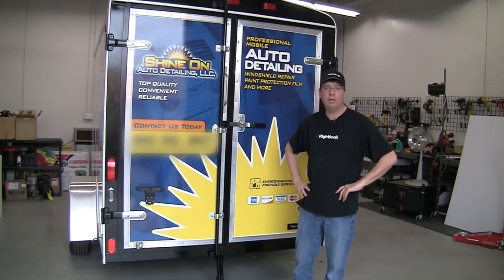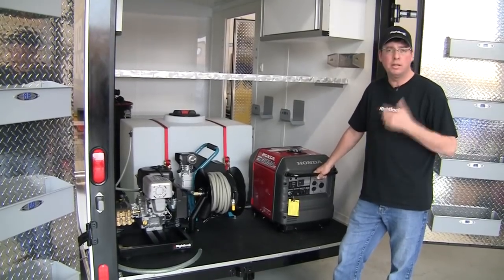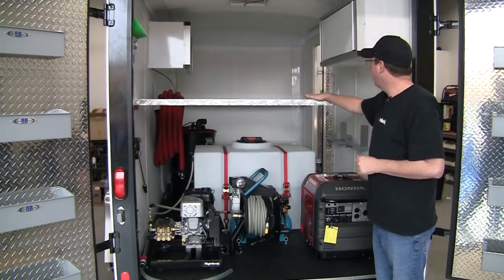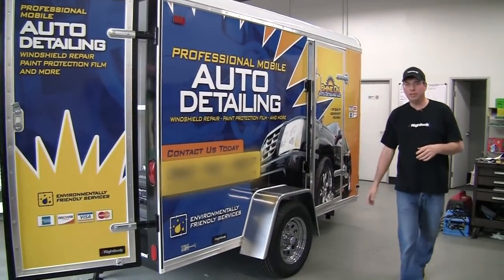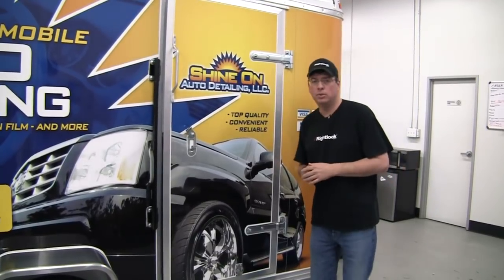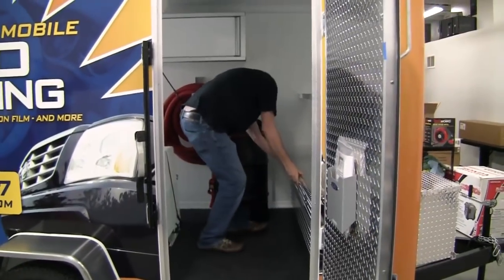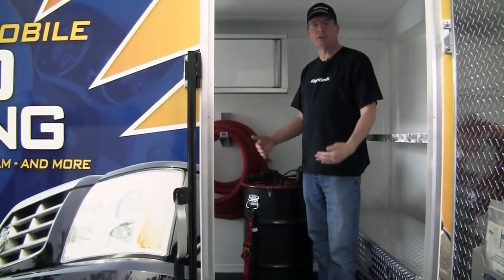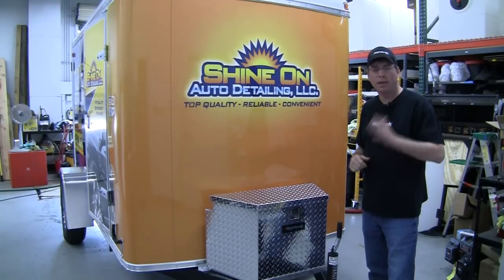9800 Mobile Auto Detailing Trailer with Steve Drennon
Steve Drennon of Rightlook.com shows off the many features of the 9800 Mobile Auto Detailing Trailer. The 9800 Mobile Auto Detail Trailer is outfitted with the best equipment Rightlook manufactures including a high performance 2000 PSI pressure washer, a 3000 watt power generator, and a 3-in-1 extractor system. The 9800 trailer is the professional's choice for mobile auto detailing.

and check out other Mobile Auto Detailing Trailers Rightlook has to offer.